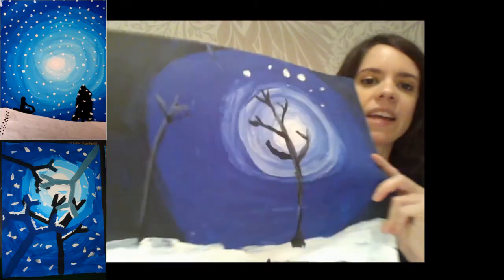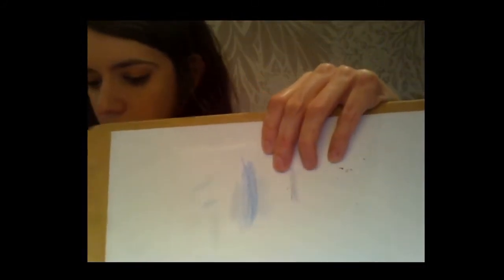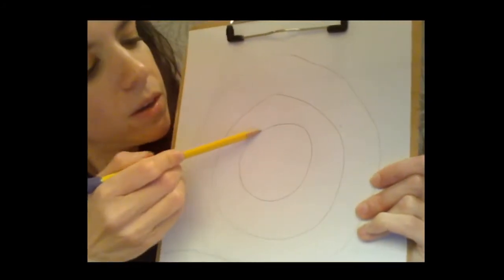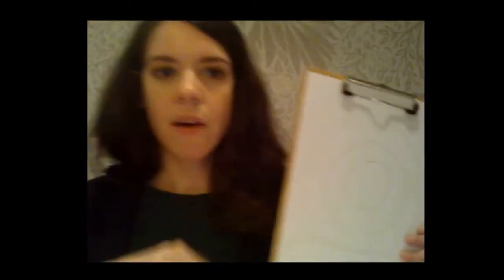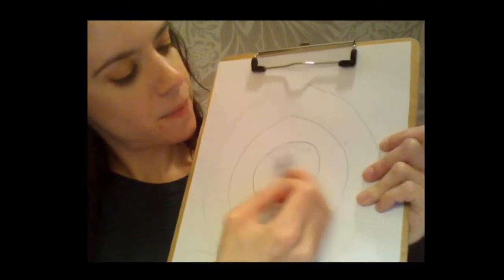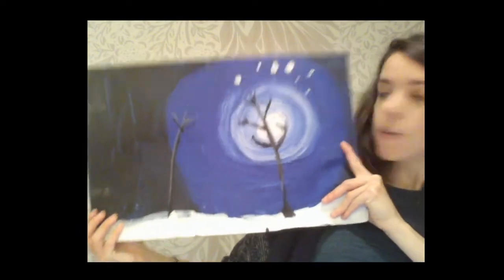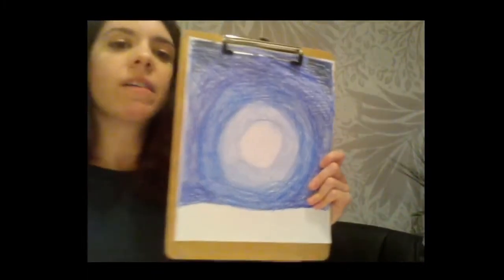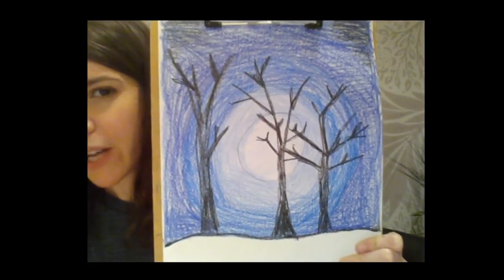Winter Landscape Projects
This project is all about using light and dark values to make a winter scene.

You do not have to use blue, although blue does look best.  Think about what color you would like the sky to be.

Be creative!